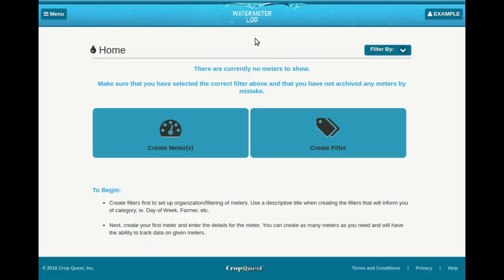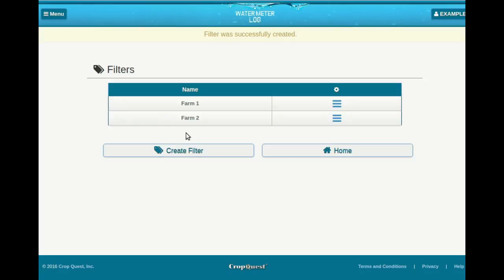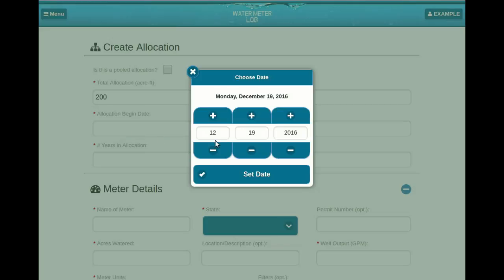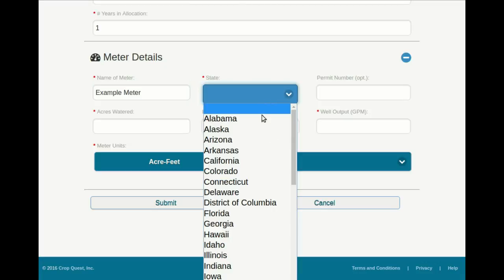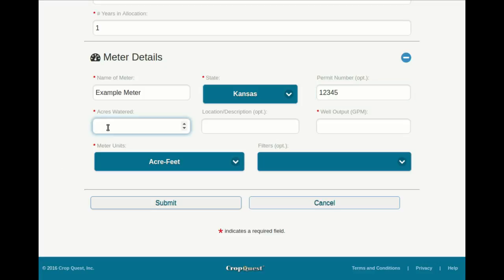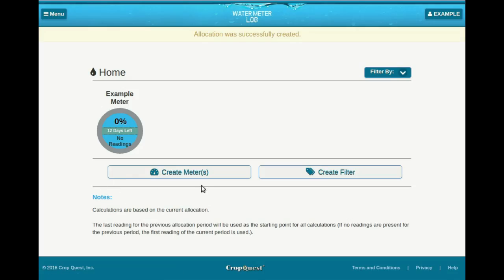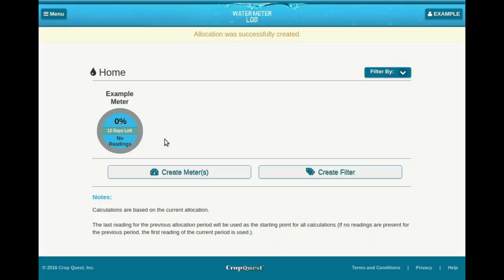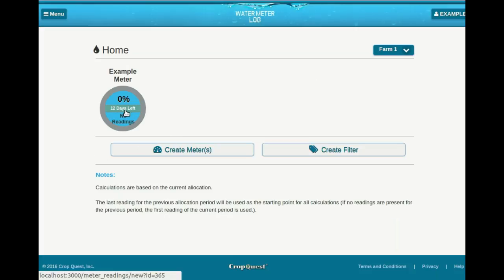Creating Your First Meter